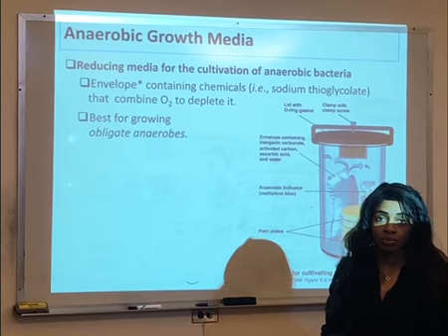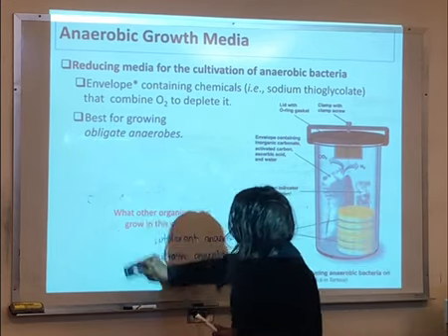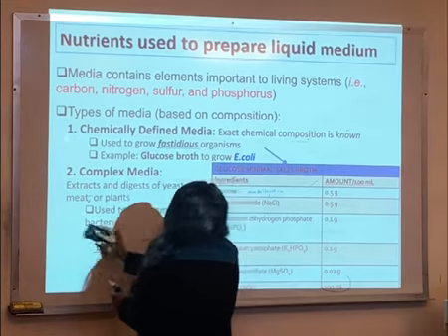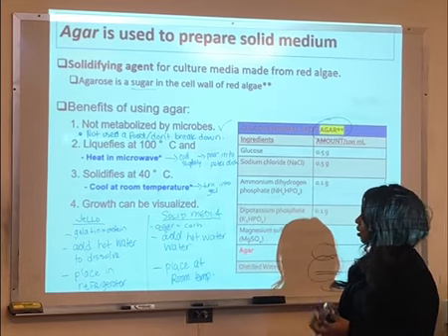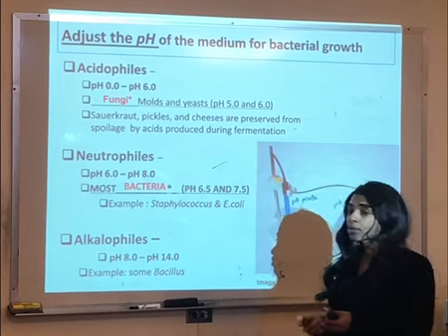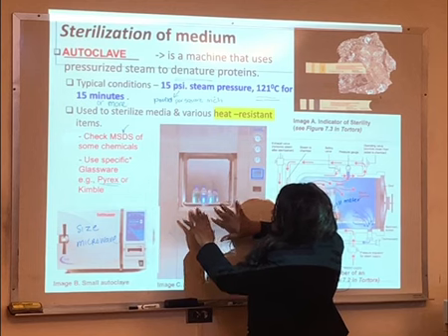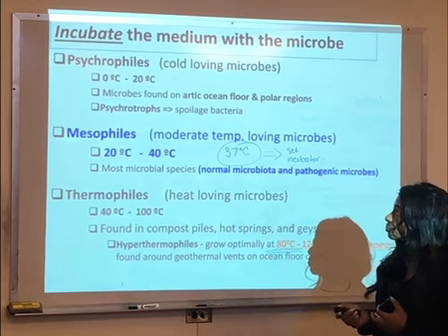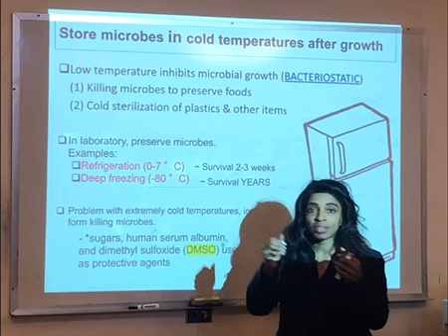Ch 6 Part 2